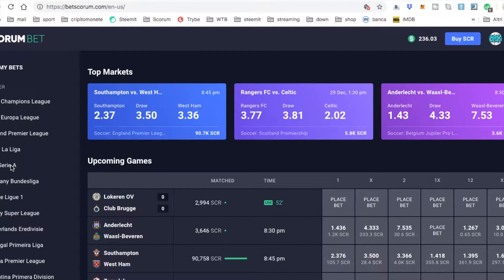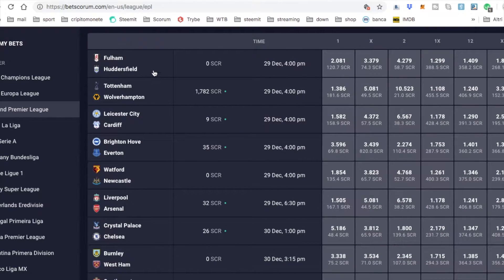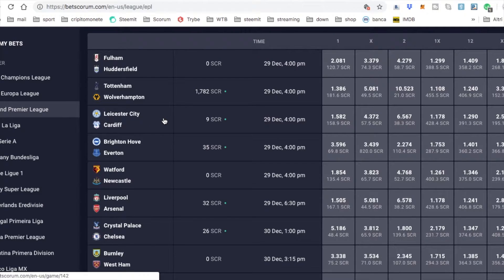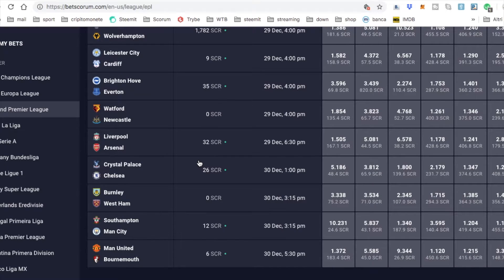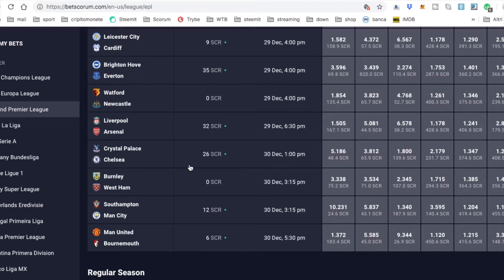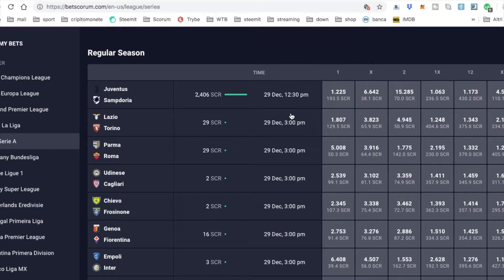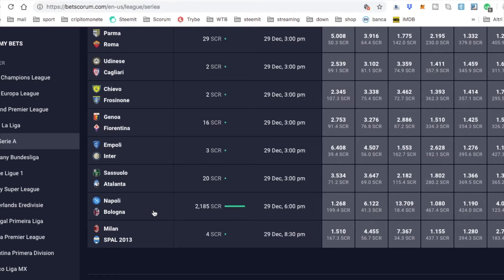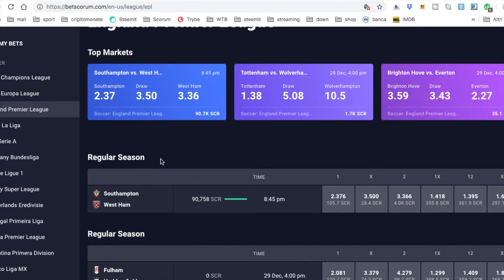Betting time on Betscorum #2